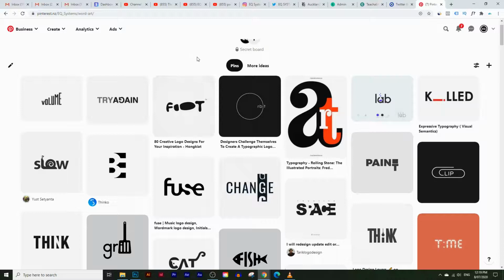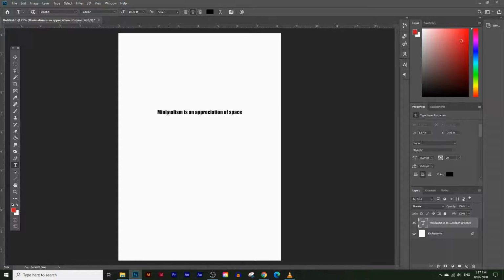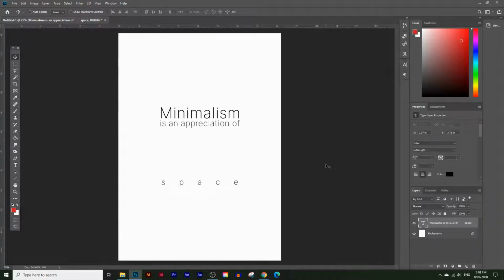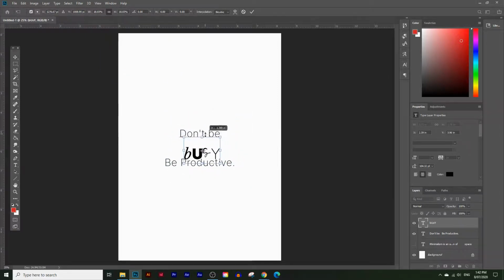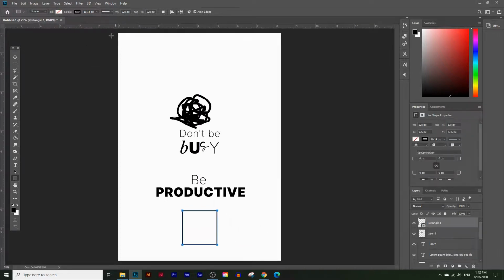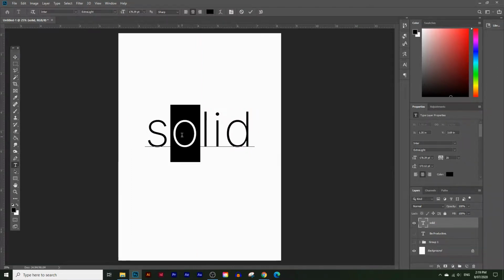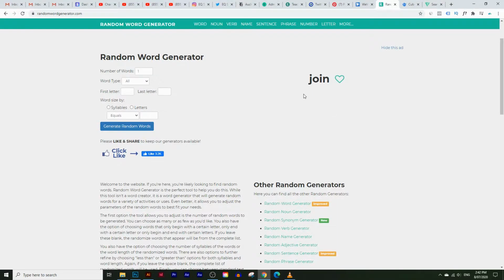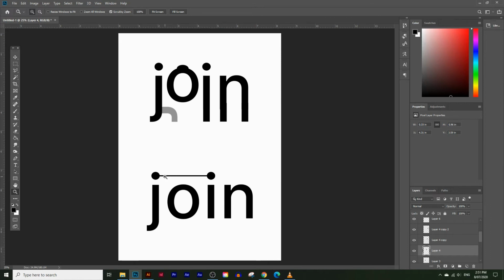Visualizing Typography: How to Use Type to Communicate Visually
In this video I'll show you how to visually communicate words and quotes. There's a certain way of thinking to create these visuals and I'll show you my thinking process by thinking out loud.

1:14 Visualizing: "Minimalism is the appreciation of space"
3:48 Visualizing: "Don't be busy. Be productive"
8:07 How to visualize individual words "SOLID"
11:03 How to visualize individual words "JOIN"

EQ: Systems,
Shan Ruthra